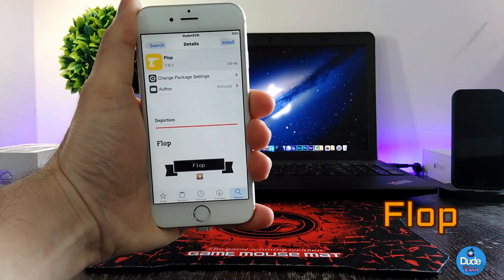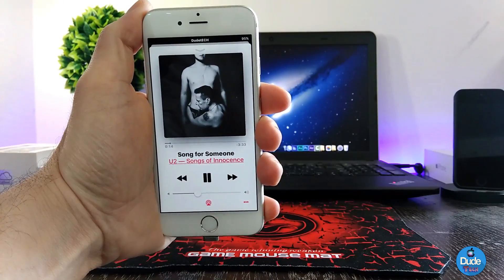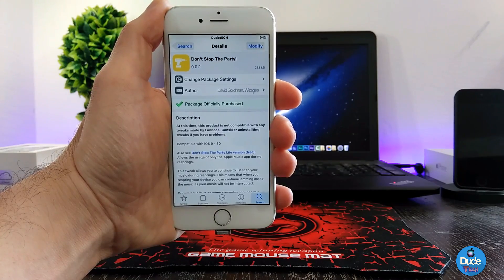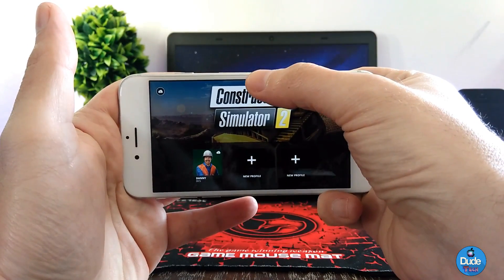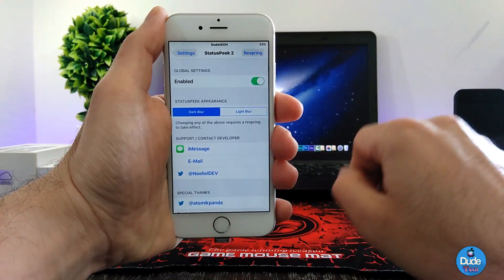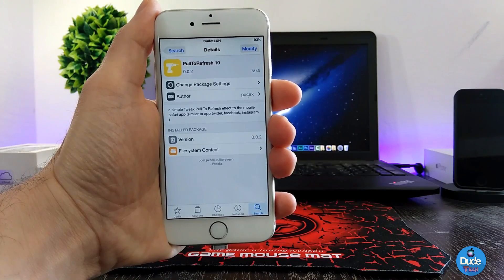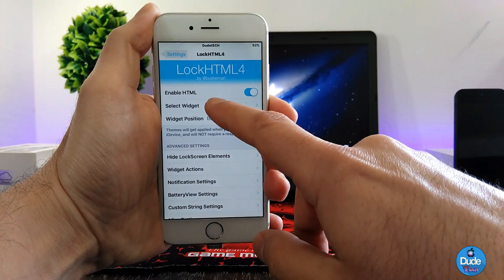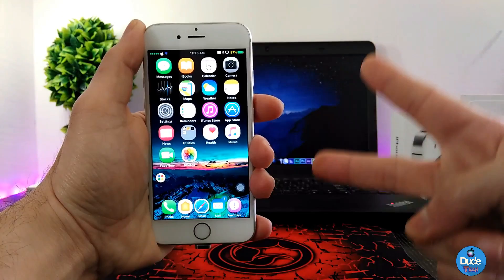New Cydia Tweaks IOS 9 - 10 - 10.1.1 - 10.2 Jailbreaks / 2017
Today's  video Tweaks as below :

1. Flop
2. DontStopTheParty
3. StatusPeek2 ios 10
4. PullToRefresh10
5. EW58.iWidget

CokePokes         cokepokes.github.io
hbang                 cydia.hbang.ws
himynameisubik   himynameisubik.github.io/

rpdev                 repo.rpdev.info
rpetrich         rpetri.ch/repo